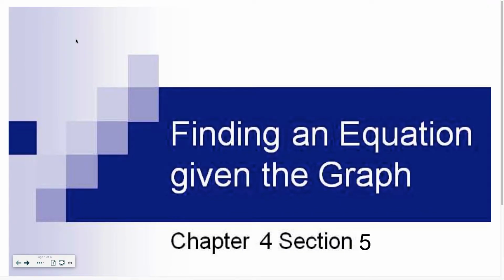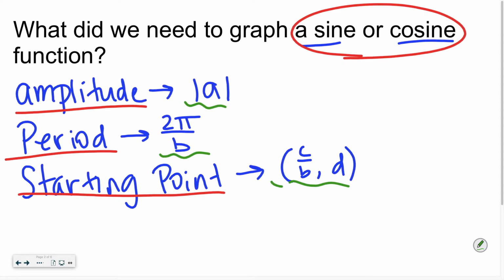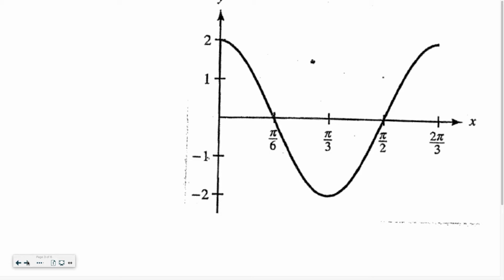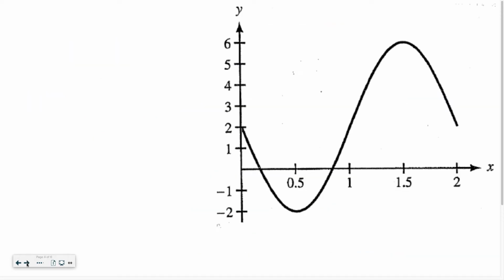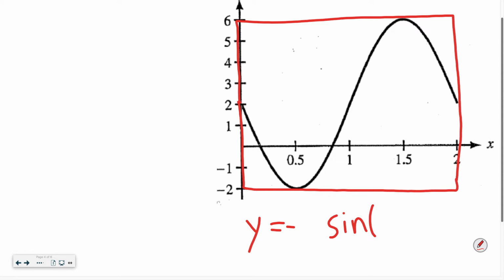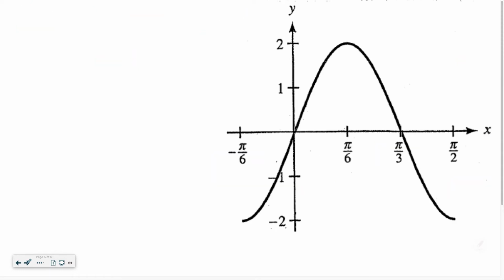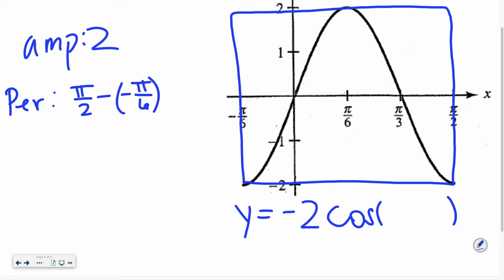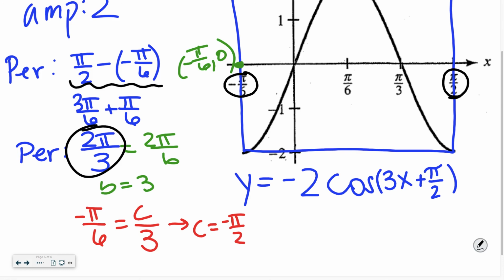4.5c (1/28/20) H. Pre-Calc